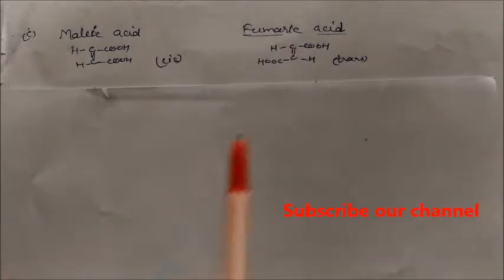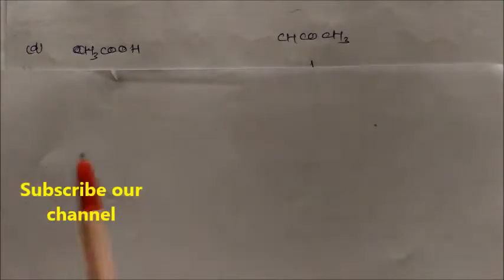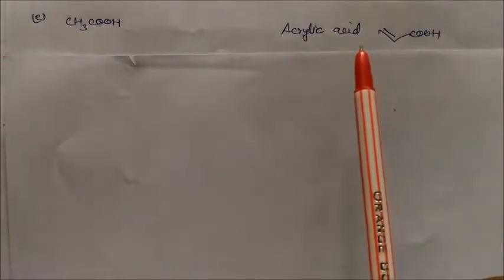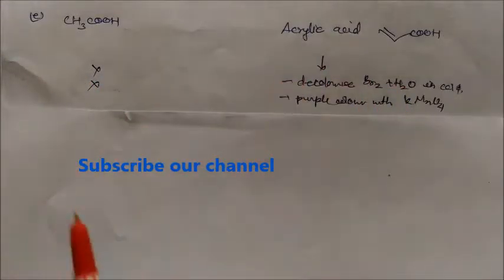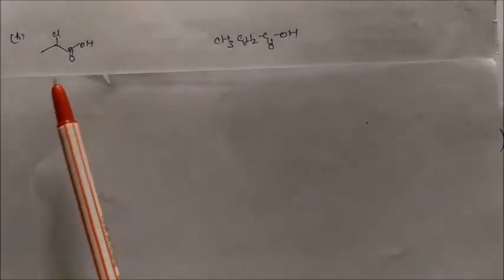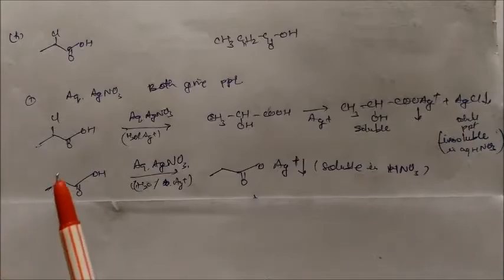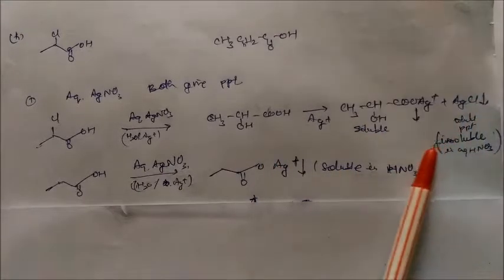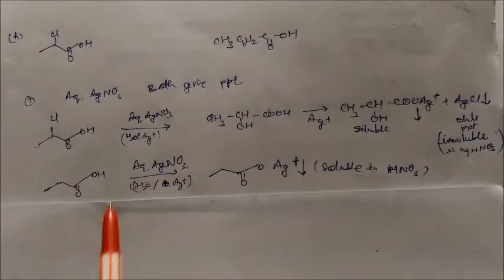Test for different carboxylic acid compounds:-CLASS XII CHEMISTRY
Test for different carboxylic acid compounds